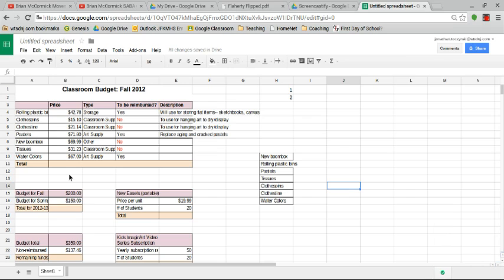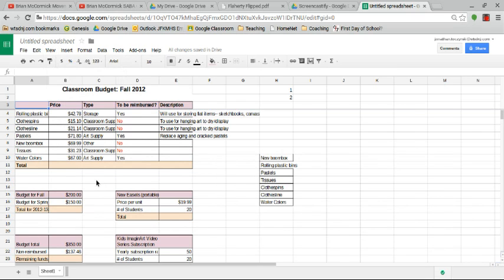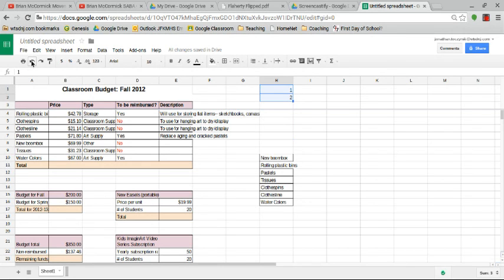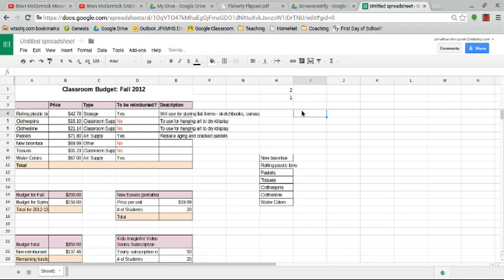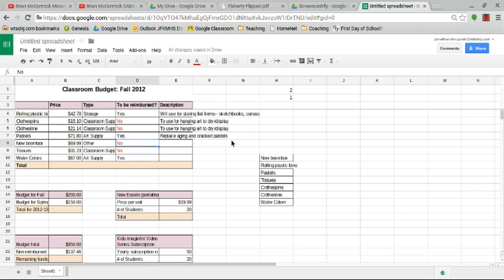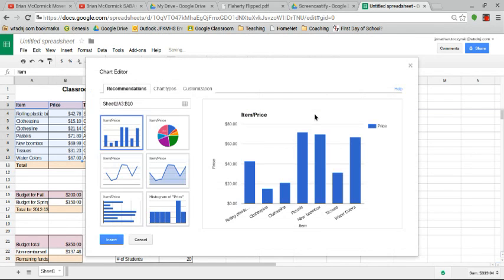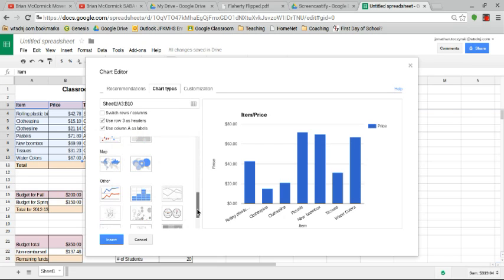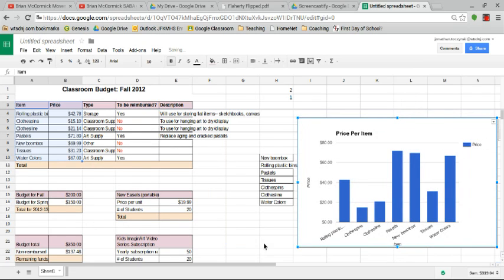Google Sheets: Part 2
Basics of using Google Sheets.